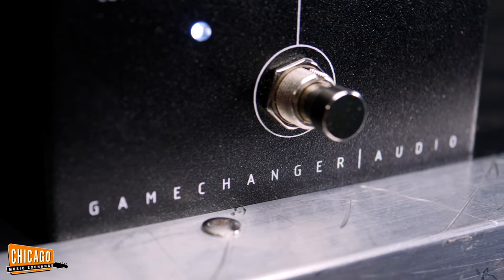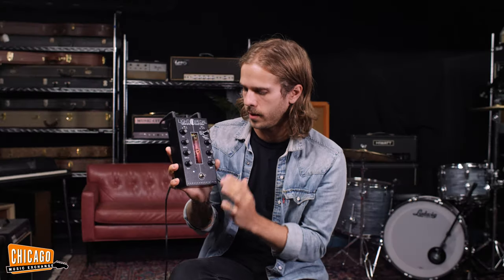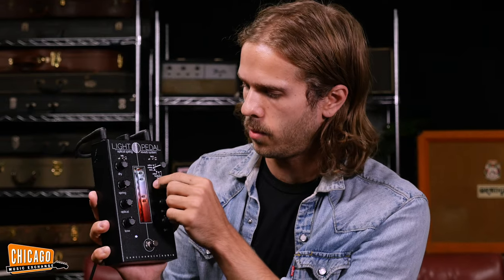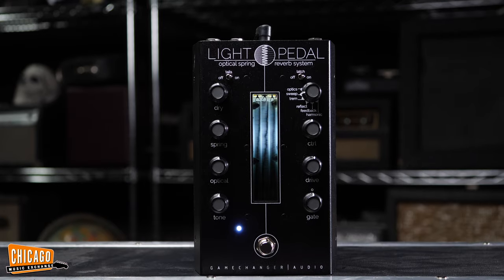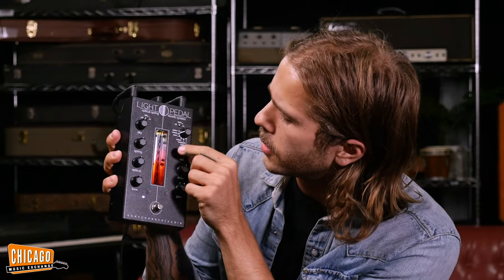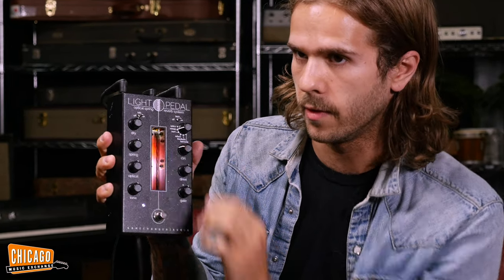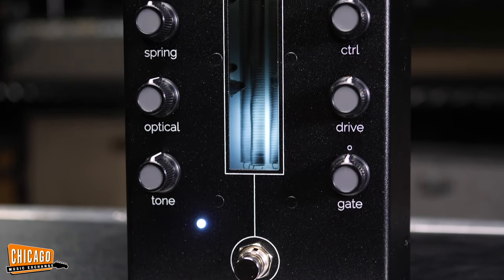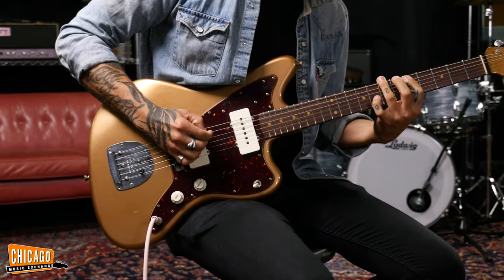Gamechanger Audio LIGHT Analog Optical Spring Reverb | CME Gear Demo | Sam Porter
Latvia's premier effects brand, Gamechanger Audio, unveils a bright new idea: the LIGHT Analog Optical Spring Reverb pedal, the first analog optical spring reverb to incorporate infra-red optical sensors for frequencies, overtones, and textures other pedals leave in the dark. Sam's certainly a fan, and he's happy to tell you why.

From Gamerchanger:
Gamechanger | Audio was founded by four friends committed to exploring the uncharted territories of music electronics and creating devices that provide real value while stretching the imagination of both musicians and engineers.

Our journey began in November 2015 when we started working on our first product – the PLUS Pedal. We launched it at the Winter NAMM 2017. Following a successful crowdfunding campaign, we were able to start manufacturing PLUS Pedals in August 2017, and it’s been nothing but pure joy to read the feedback from our happy customers all over the world. Right after that we started the work on the PLASMA Pedal. After a lot of experimentation, we managed to combine Tesla coil with some High Voltage and a lot of Rock and Roll. The result is one of the worlds heaviest sounds with plenty of unique features and the potential to become the new standard of distortion.

More Pedal Demos!